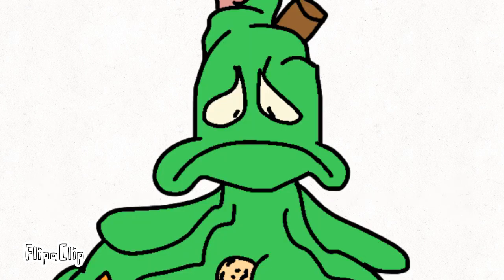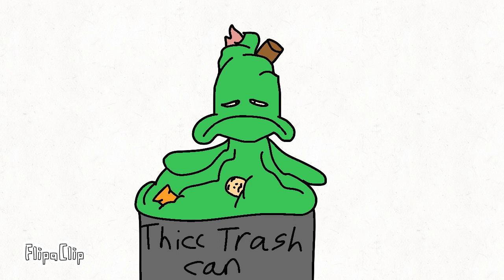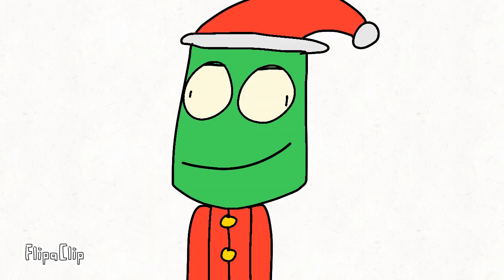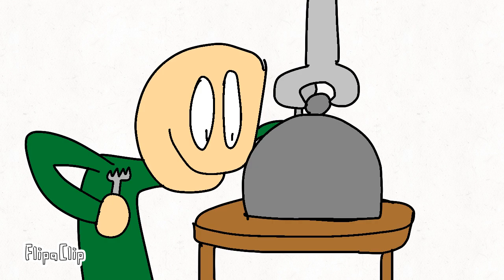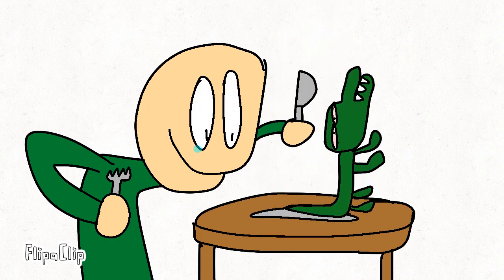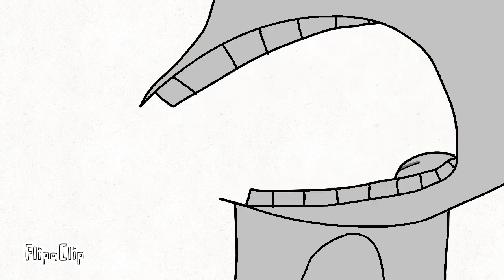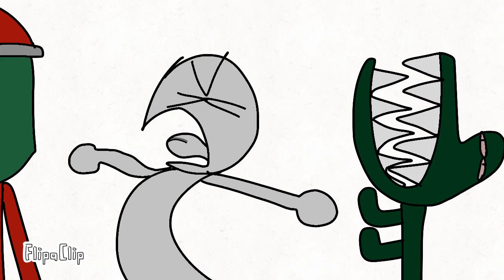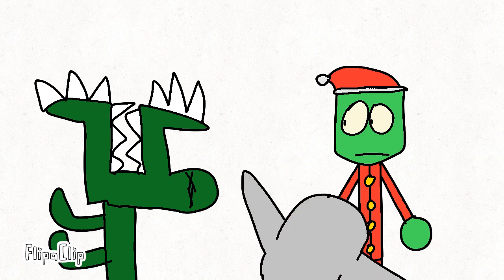The FlipaClip Grinch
This took ages to finish